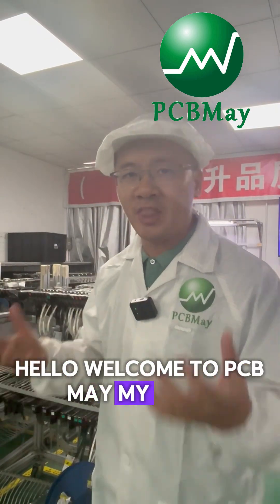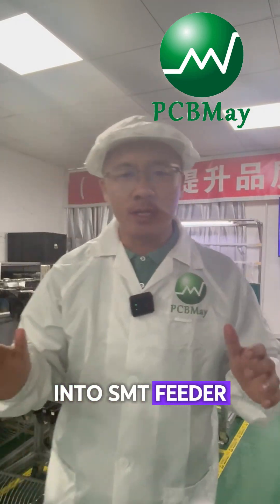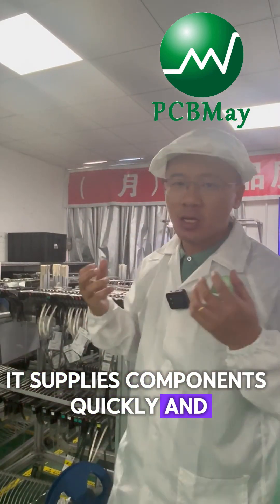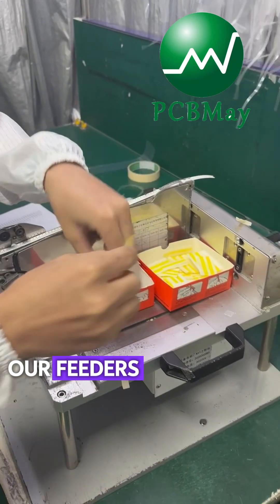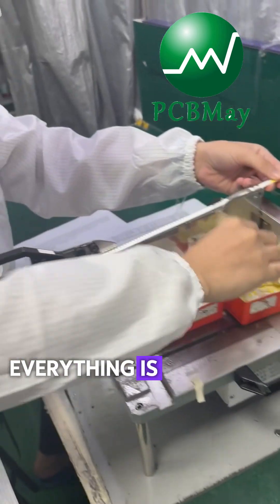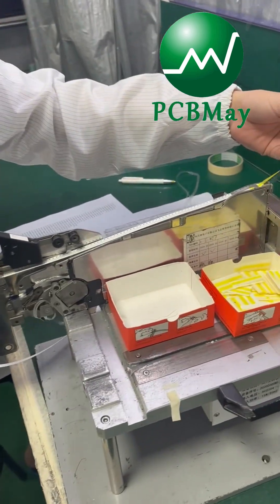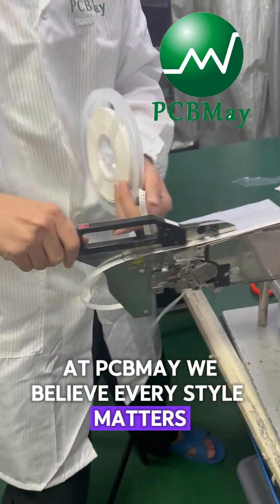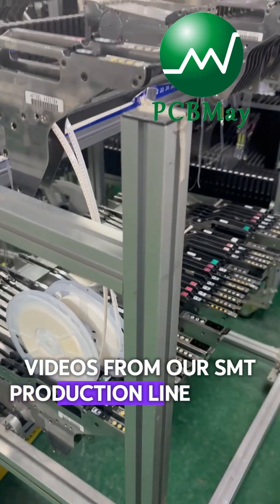PCB Assembly Process (1) | How to Load Components into an SMT Feeder | PCBMay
In this video, we take you inside the SMT (Surface Mount Technology) line to show how components are loaded into the SMT feeder—one of the most important steps in PCB assembly.

✅ From standard ICs to ultra-miniature 01005 parts, our SMT feeders handle every footprint with precision and stability.
✅ Proper feeder setup ensures smooth, high-speed placement and consistent product quality.

📌 Whether it’s prototype production or mass manufacturing, every detail matters in electronics assembly—and it all begins with the feeder.

What you’ll see in this video:

Introduction to SMT feeder operation
Step-by-step component loading process
Handling of tiny 01005 components
Why correct feeding is essential for efficiency & quality